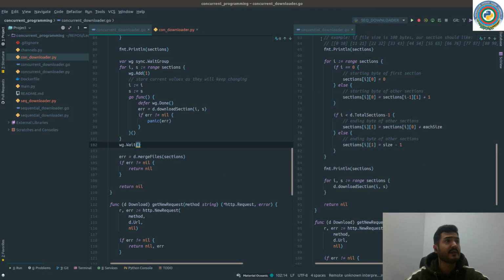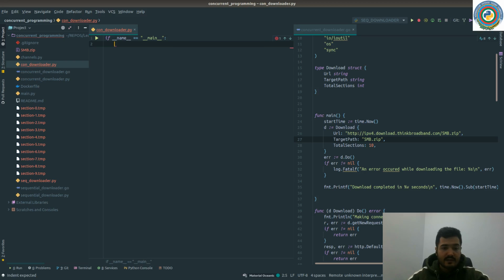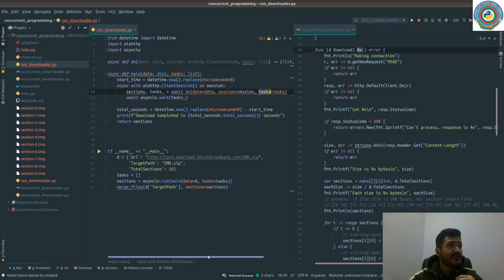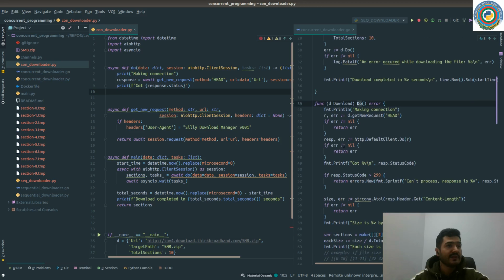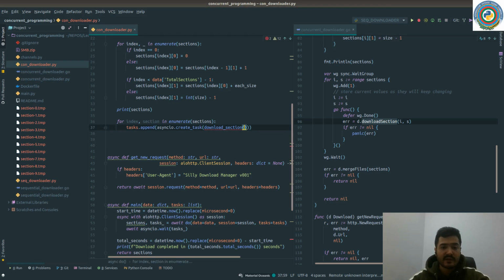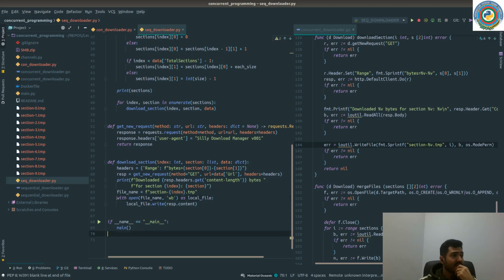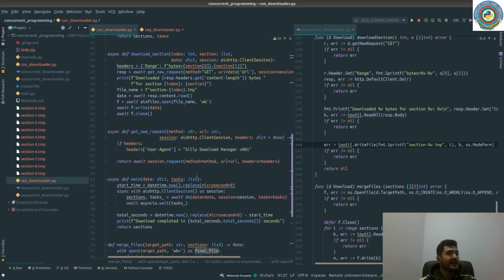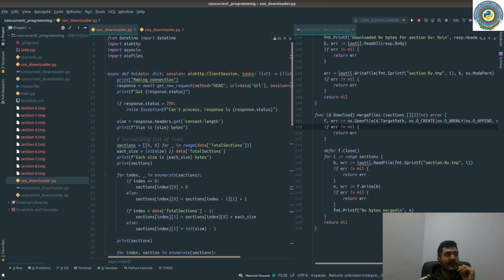11. Concurrent Download Manager - Golang vs. Python aiohttp - (part 2)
In this video we are going to implement concurrent downloader using Python aiohttp, asyncio, aiofiles modules.